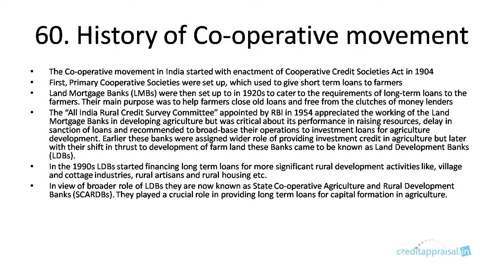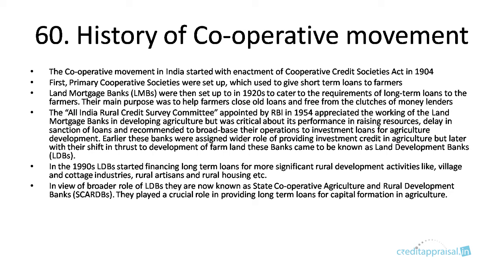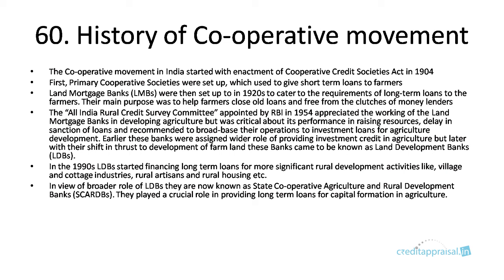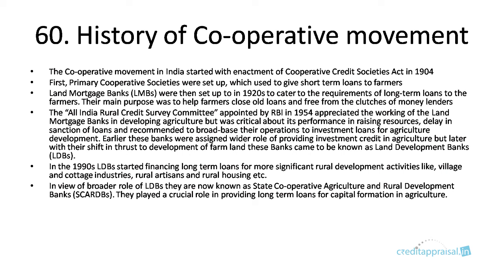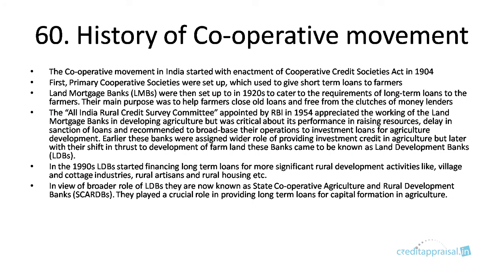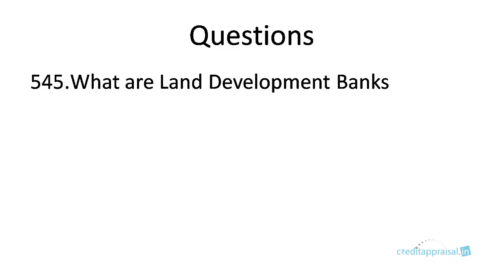60. History of co-operative movement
This video explains history of co-operative movement and Land Development Banks